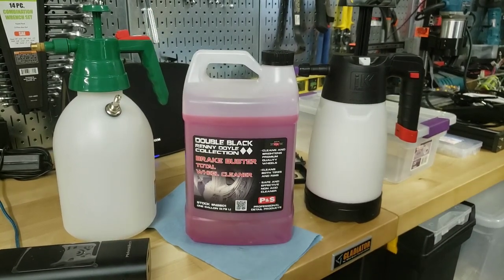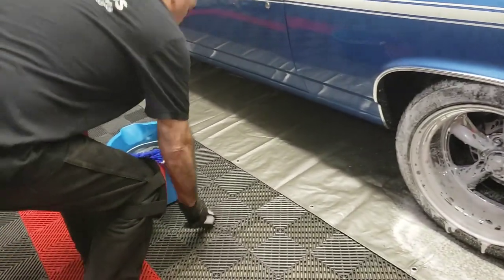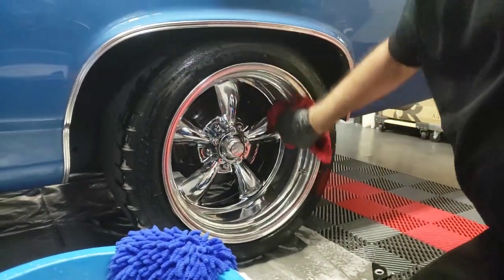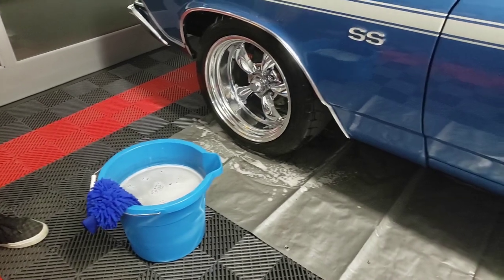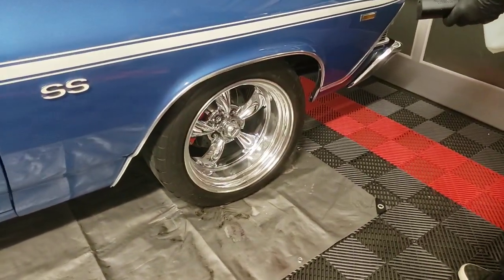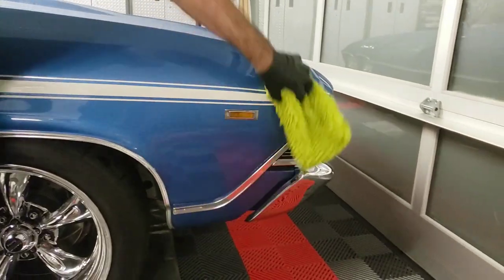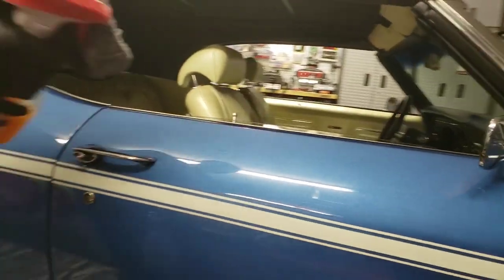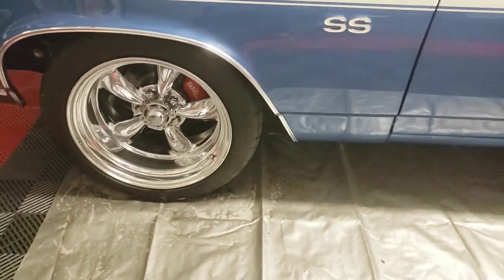Easy No Rinse Car Wash - A 30min Car Wash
An easy way to wash your car without the need for a hose or pressure washer. We'll leave the pressure washer Foam and Rinse for a later video.

Products I use - I do not monetize my videos nor make any money off these links:

P&S Bead Maker

Optimum No Rinse Wash and Shine

My Favorite Drying Towels by Rag Company

Rag Company Detailing Towels

Chemical Guys Wash Mitt